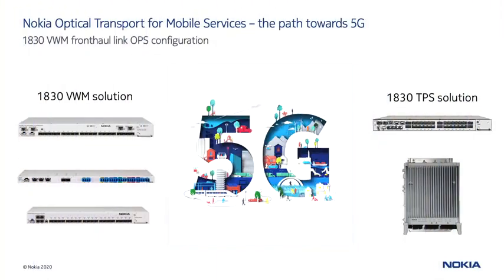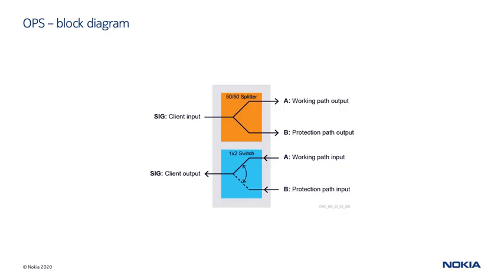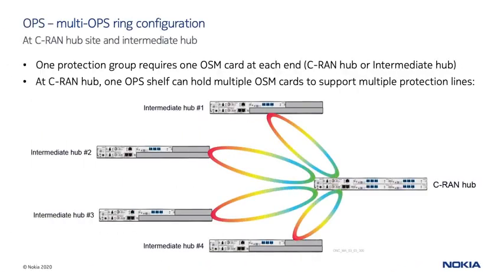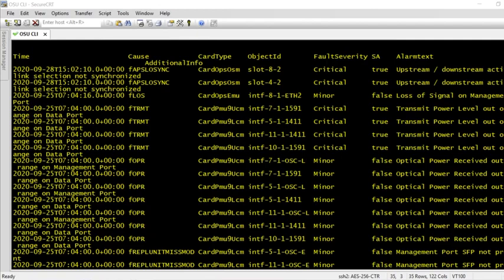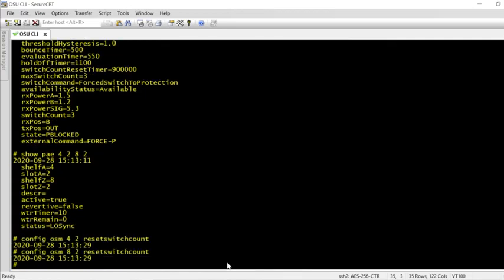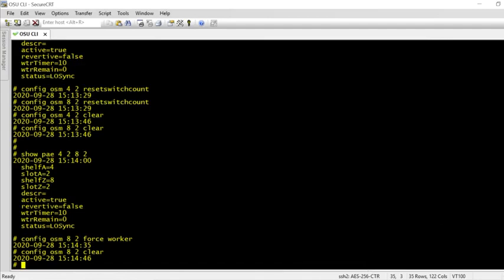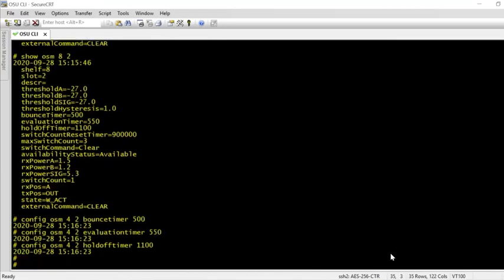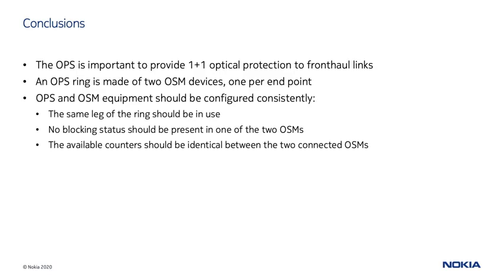Nokia 1830 VWM Fronthaul link OPS configuration